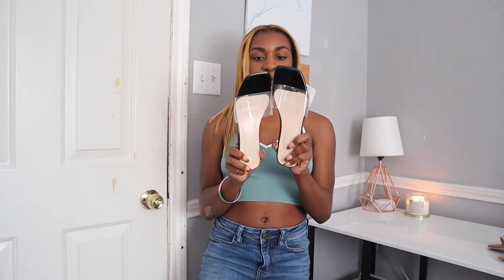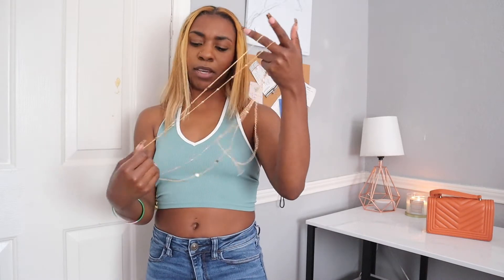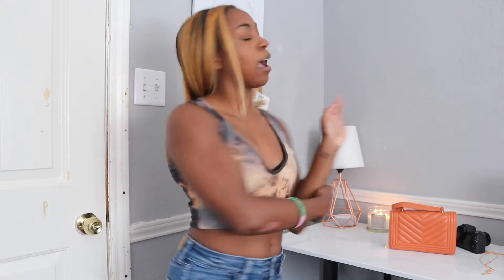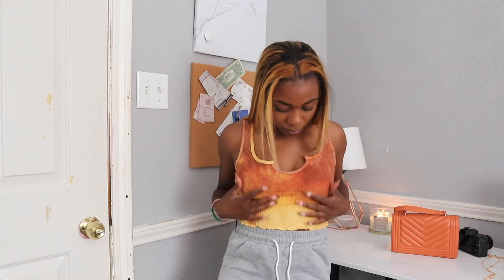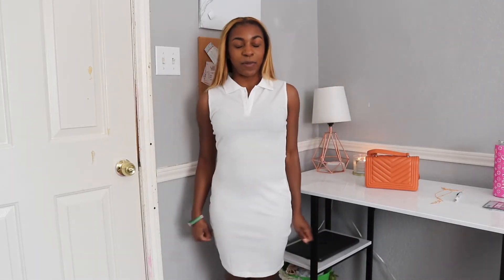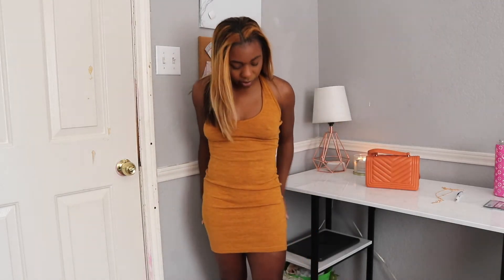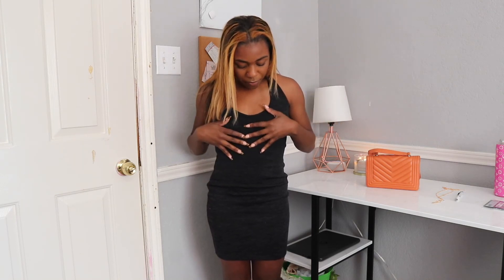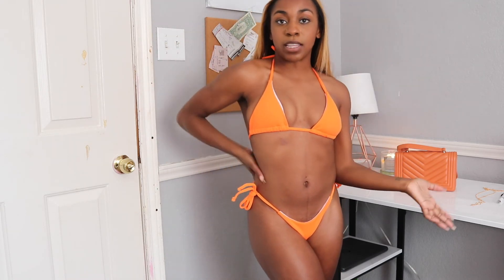SHEIN SUMMER HAUL - bikinis, dresses, shoes + more! | Jordan Johnson Media